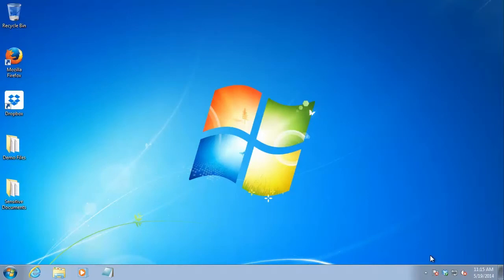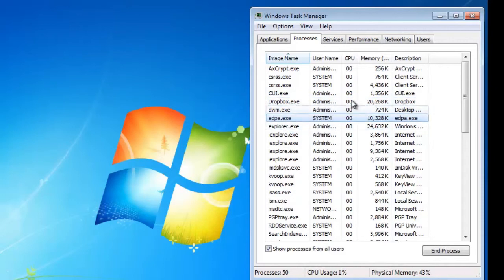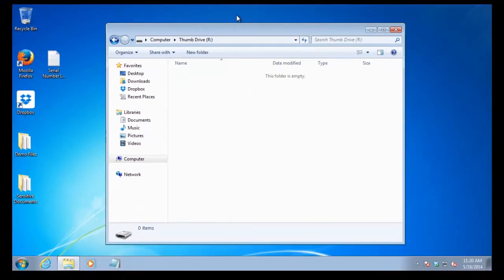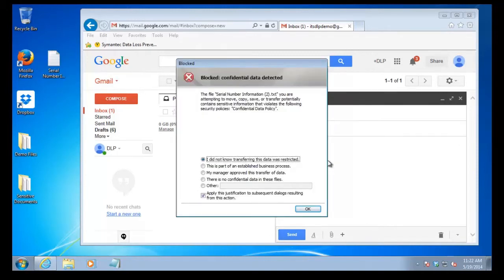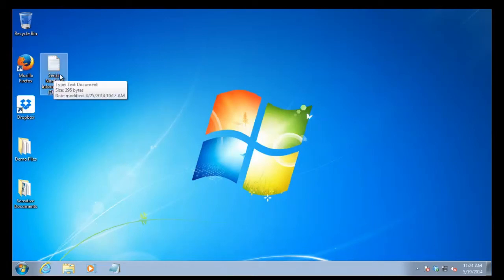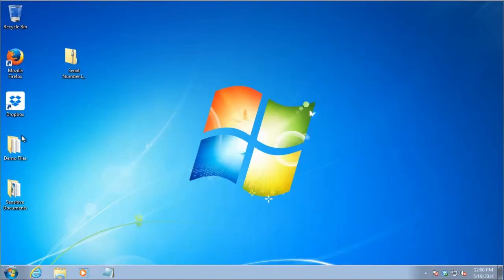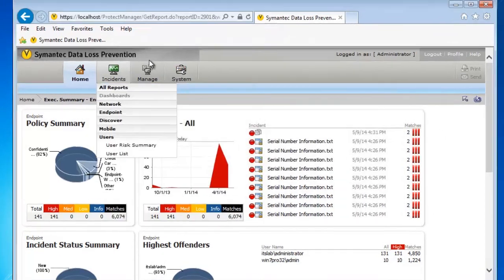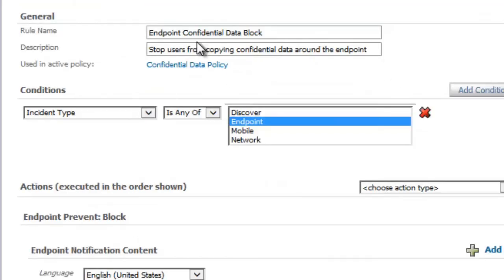Symantec Data Loss Prevention- Triggering Endpoint Response Rules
There's many ways for confidential data to be lost on your endpoints. Whether a malicious user gains access to a database of social security numbers, or your employees simply want to take their work home for the long holiday weekend, it's relatively easy for users to leak confidential data. Check out this demonstration on  Symantec Data Loss Prevention to discover how DLP can monitor and even block data loss on your endpoints.

IT Management productivity is more critical now than ever. And it’s been our speciality for the last 20+ years.